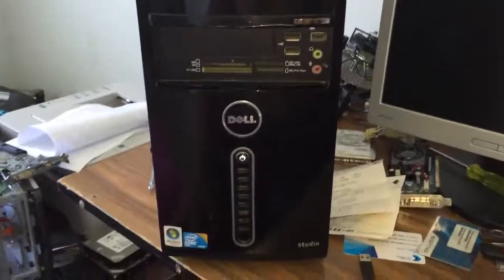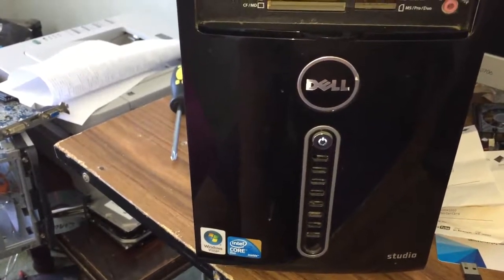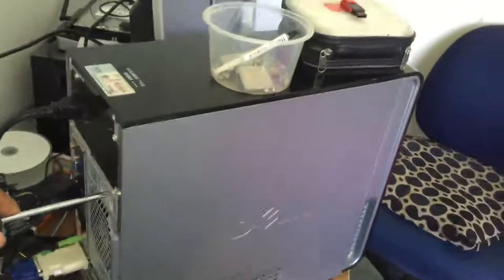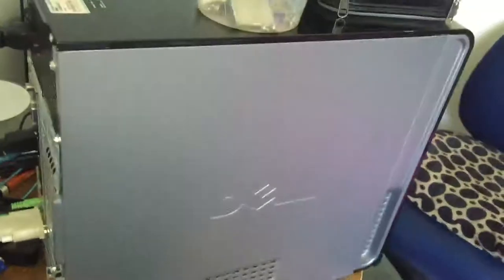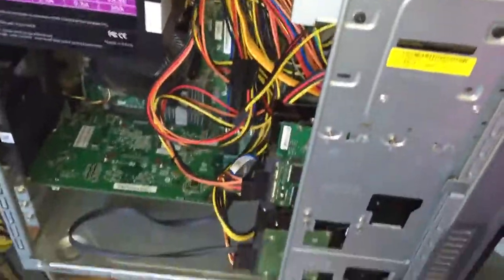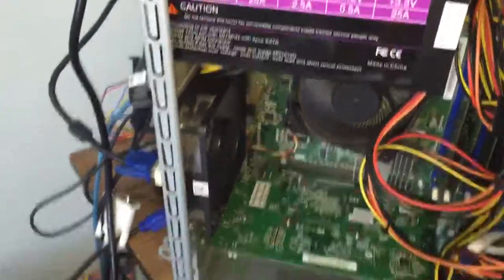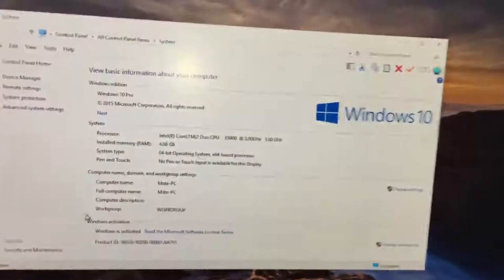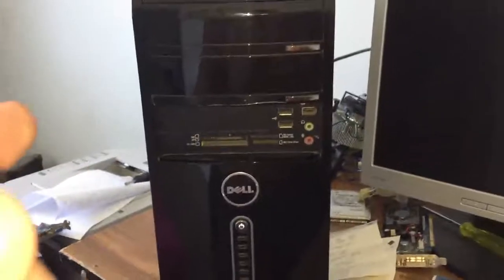Dell Studio 530 Desktop PC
SPECS
CPU Core 2 DUO E8400 3.0GHZ
RAM 1GB X 4GB 667MHZ DDR2
VIDEO CARD Nvidia FX 5800 512MB
PSU 750 W RK
HARD DRIVE Seagate 160Gb And 320Gb
DVD Burner SATA